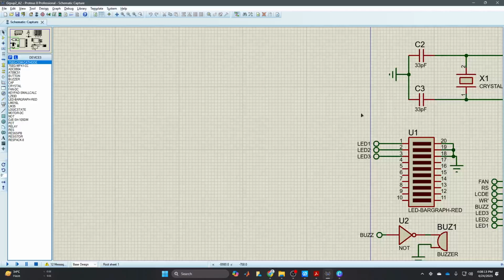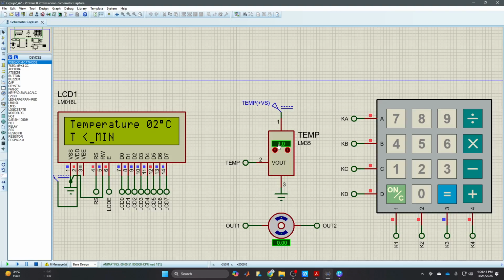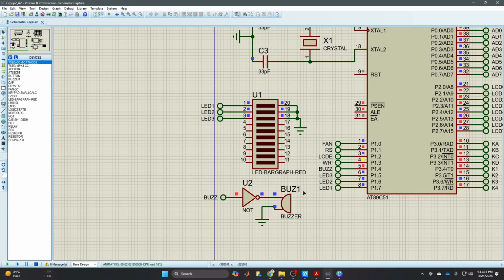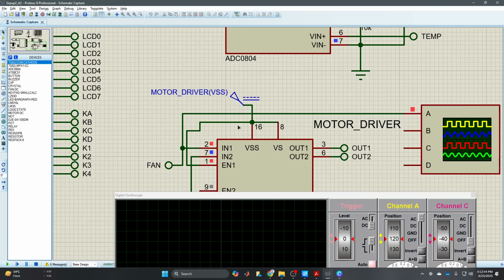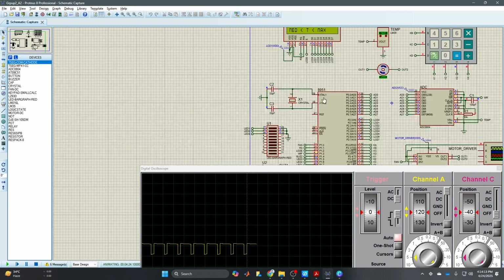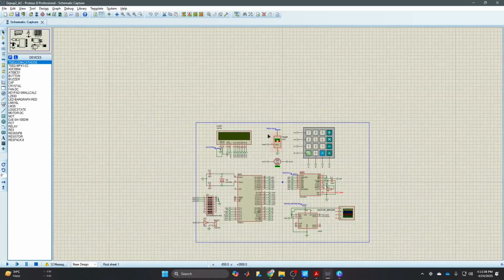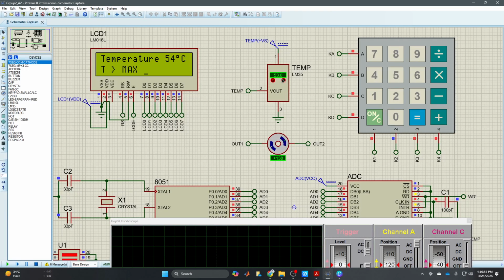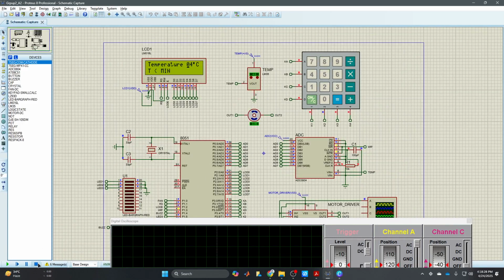Temperature Controlled Motor Using 8051/8052 microcontroller - Part 3 - Proteus Simulation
Proteus Simulation